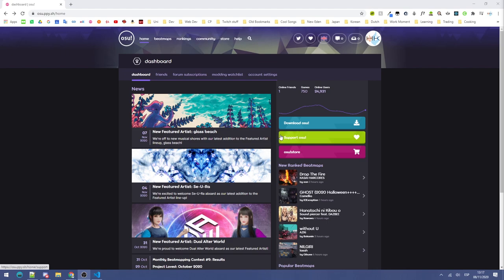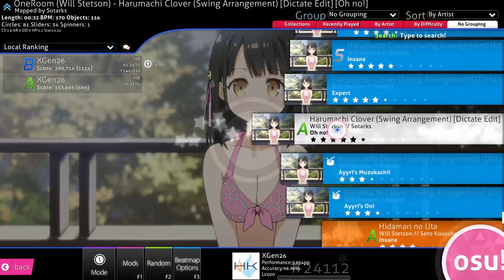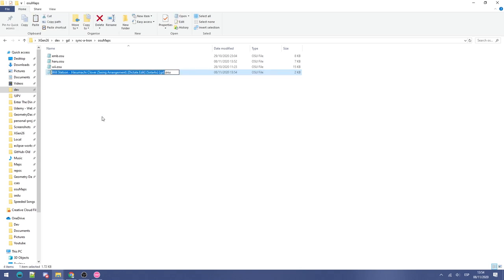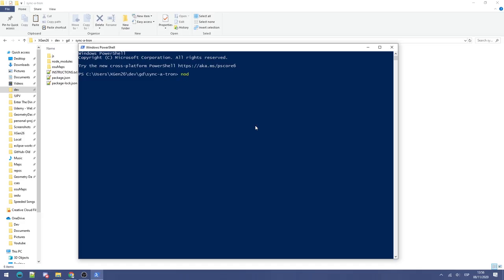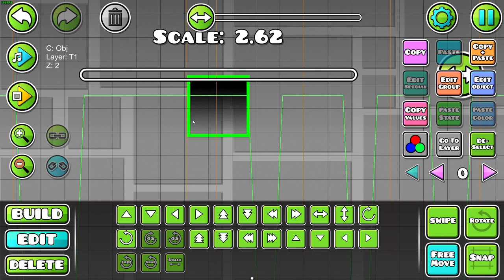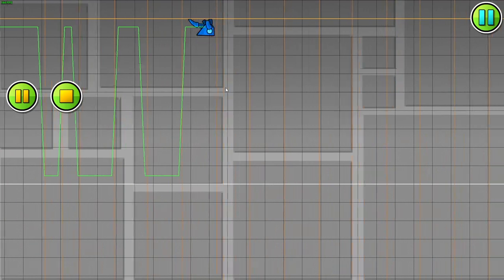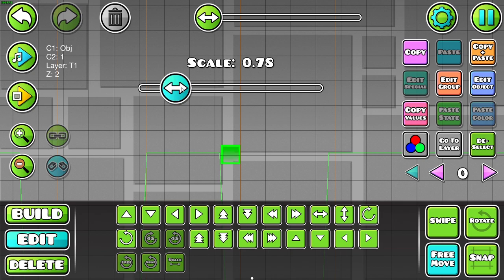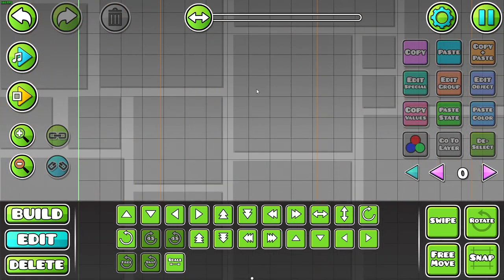Sync-a-tron - The tool that will revolutionize Geometry Dash Sync.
Here it is, available to everyone! I hope this serves as a useful tool for y'all, I believe it will help out so many people.